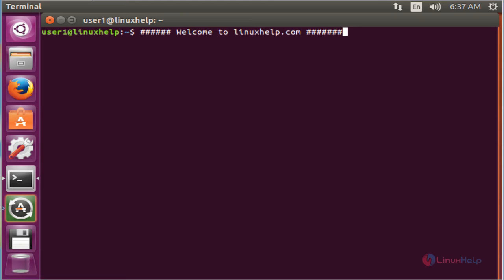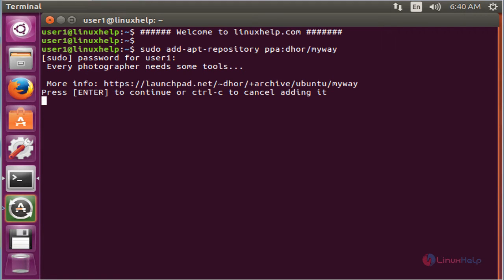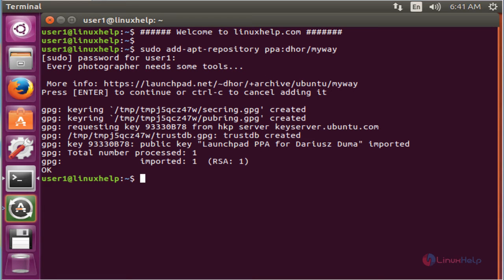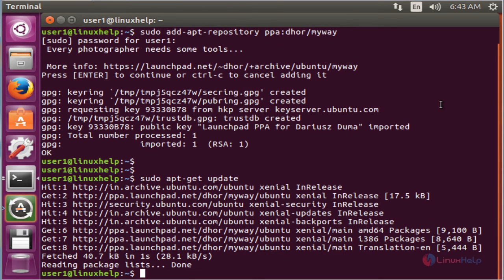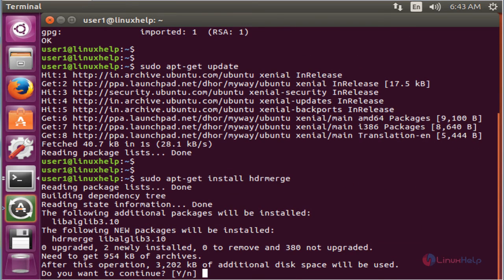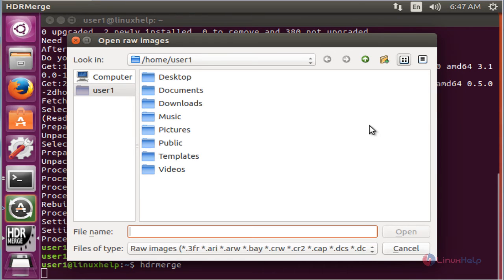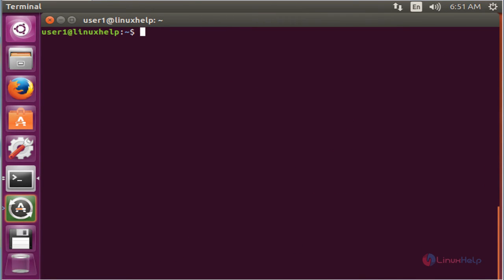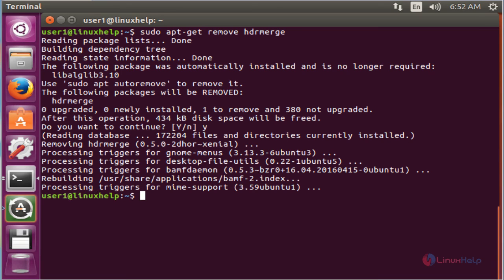How to install HDRMerge in Ubuntu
This video explains how to install of HRDMerge. HDRMerge is a free - source tool that is used for merging raw files.